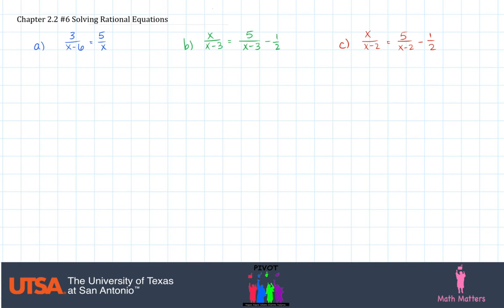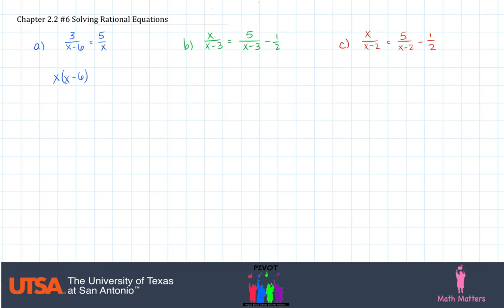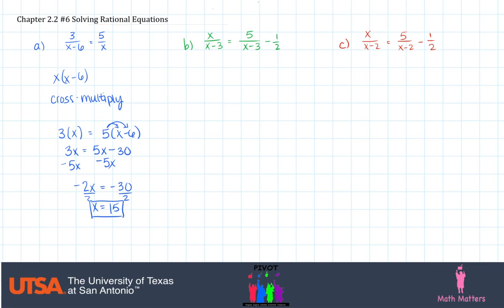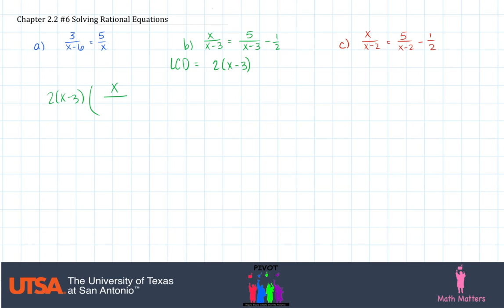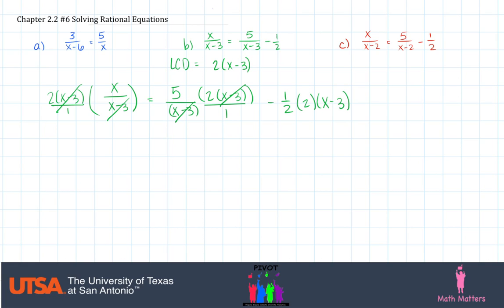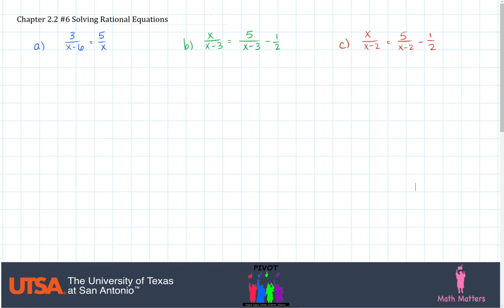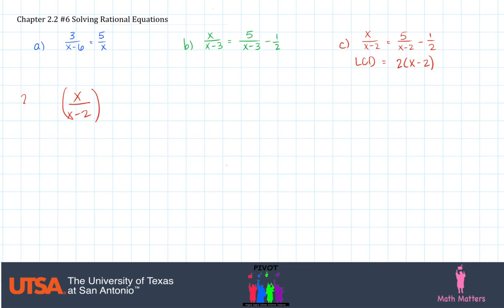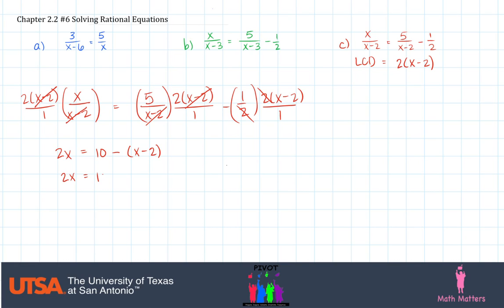Solving rational equations with a binomial in the denominator